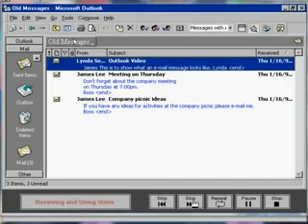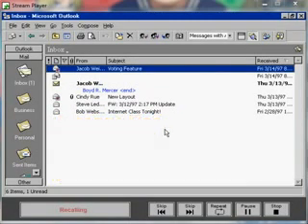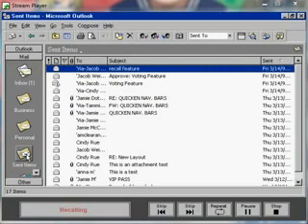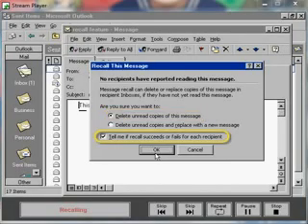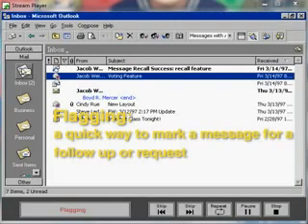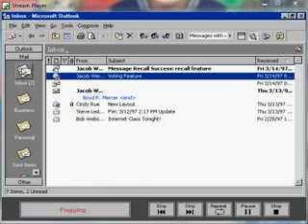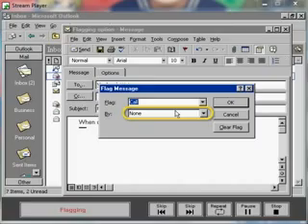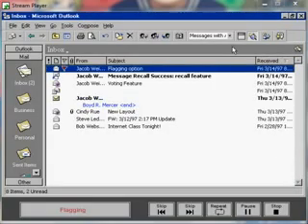Viagrafix: Teach Yourself Outlook 97 Emailing - Chapter 5, Section 2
Viagrafix: Teach Yourself Outlook 97 Emailing
Chapter 5: Tracking Messages
Section 2: Recalling and Flagging